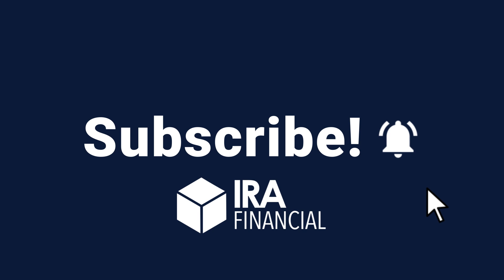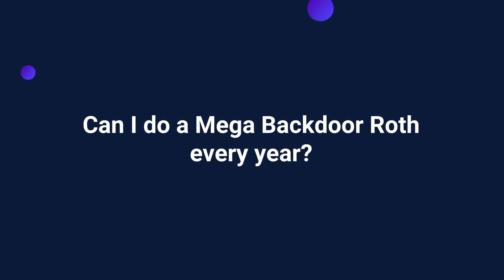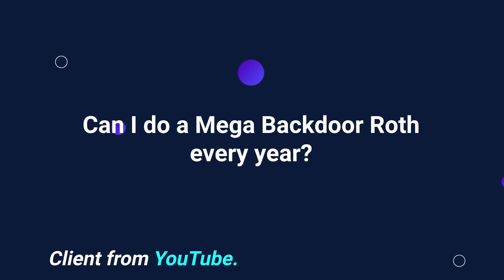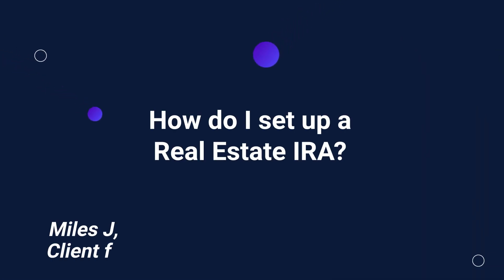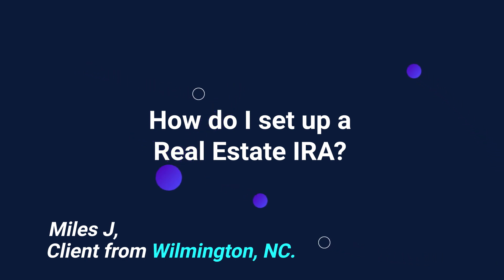ADMAIL Episode 78 | Setting up a Real Estate IRA, the Mega Backdoor Roth, and more | Client Q&A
In this week's episode, IRA Financial's Adam Bergman Esq. answers questions about the Precious Metals IRA, performing a Mega Backdoor Roth every year, and setting up a Real Estate IRA.

New episodes released every Friday!

Still have questions? Our experts are here to help answer all of your questions! Set up a call with our reps today!

About IRA Financial:

IRA Financial was founded by Adam Bergman, a former tax and ERISA attorney who worked at some of the largest law firms. During his years of practice, he noticed that many of his clients were not even aware that they can use an IRA or 401(k) plan to make alternative asset investments, such as real estate. He created IRA Financial to help educate retirement account holders about the benefits of self-directed retirement plan solutions.

IRA Financial is a retirement account facilitator, document filing, and do-it yourself document service, not a law firm. IRA Financial does not provide legal services. No attorney-client relationship exists between the Client and IRA Financial Group, its management, salespersons, or IRA Financial’s in-house legal counsel. IRA Financial provides IRA retirement facilitation service and CANNOT provide Client with legal, investment, or financial advice. Prior to making any investment decisions, please consult with the appropriate legal, tax, and investment professionals for advice.

IRA Financial is not engaged in rendering legal, accounting or other professional services. If legal advice or other professional assistance is required, the services of a competent professional person should be sought. (From a Declaration of Principles jointly adopted by a Committee of the American Bar Association & a Committee of Publishers and Associations.). The scope of Professional Services does not include the costs of any custodian related services.

TIMESTAMPS
0:00 Intro

1:06 *Question 1: Is a Precious Metals IRA IRS-approved?

4:24 *Question 2: Can I do a Mega Backdoor Roth every year?

8:55 *Question 3: How do I set up a Real Estate IRA?

17:15 Outro